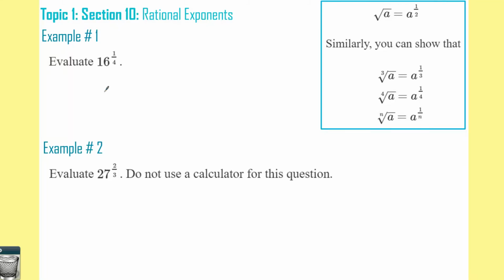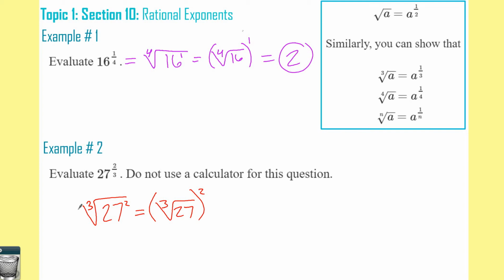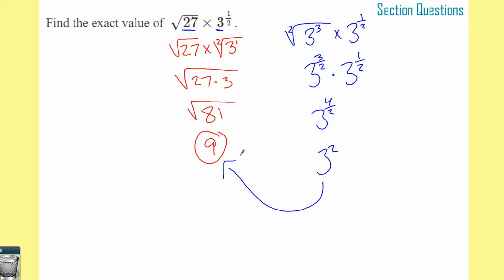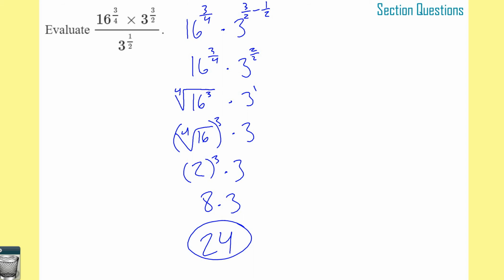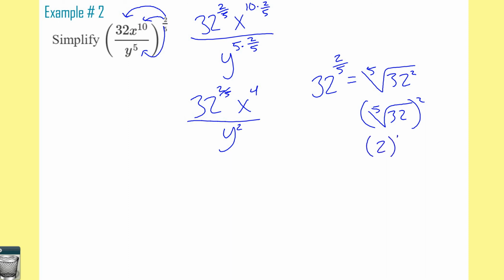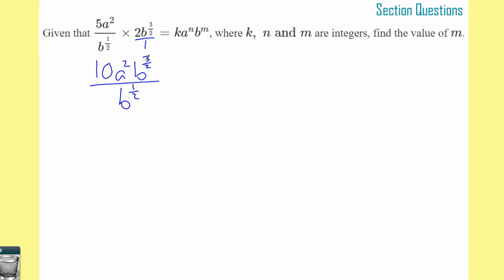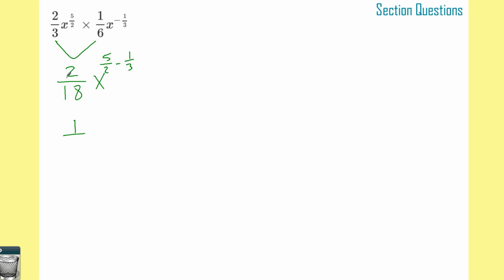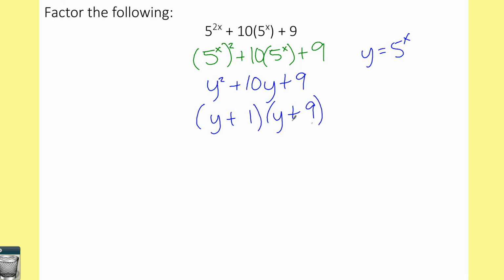1.10 Rational Exponents